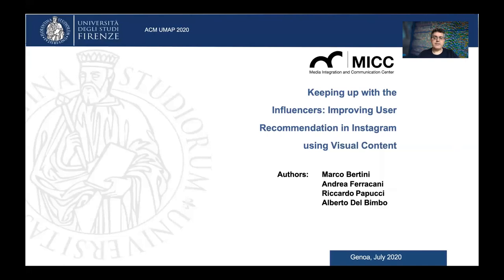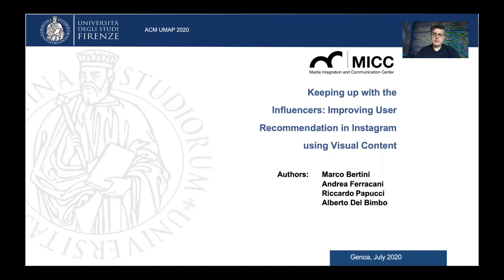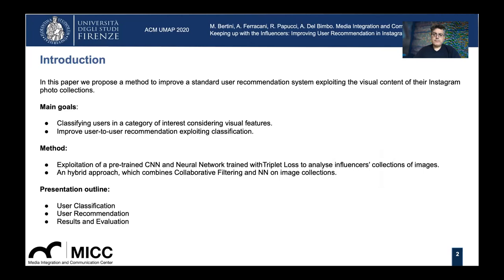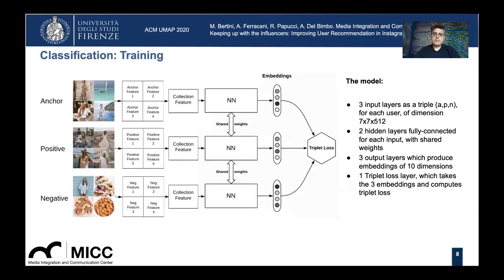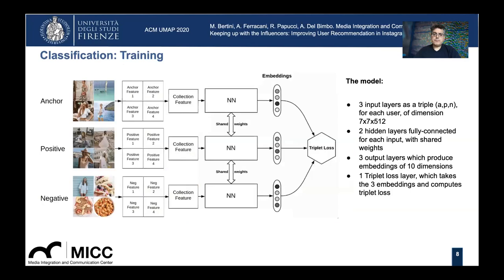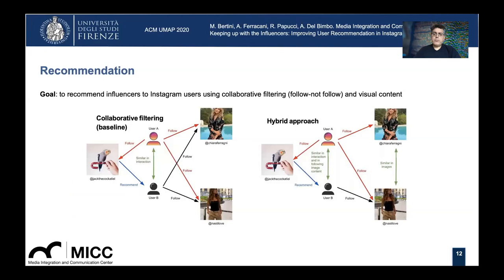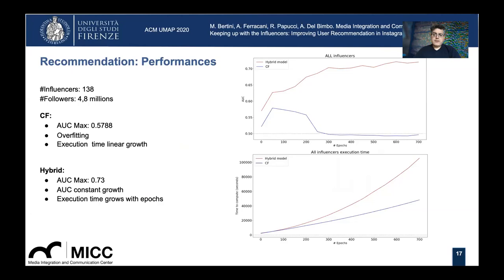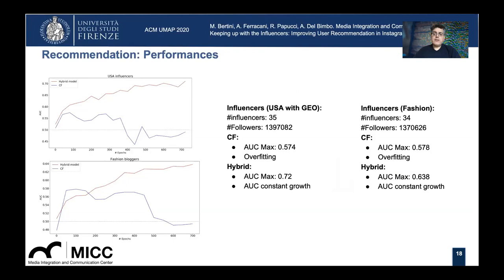Keeping up with the Influencers: Improving User Recommendation in Instagram using Visual Content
Marco Bertini, Andrea Ferracani, Riccardo Papucci, Alberto Del Bimbo

UMAP '20: 28th ACM Conference on User Modeling, Adaptation and Personalization
Session: Poster Madness 2

Abstract
In the social media domain user-to-user recommendation is an important factor to suggest new content and to strengthen the user social circle. In this paper we investigate how to improve user-to-user recommendation exploiting a user similarity metric computed analysing the photos shared by users on their Instagram profile. We consider in particular users with an established credibility and audience, the so called 'influencers'. The main idea is that if two influencers publish photos containing similar content it is more likely that they share the same interests and are similar. Moreover, users that follow other users sharing related content are also more similar. Similarity between influencers' photo collections is estimated through neural network embeddings, using a network trained to classify photo collections in categories of interest. An hybrid recommendation approach, which combines collaborative filtering and results from this compact representation of visual content of photo collections, is proposed. Experiments on a large dataset of ~4.8M Instagram users show how our visual approach enhances the performance of a user-to-user recommender with respect to a baseline recommendation algorithm based on collaborative filtering.

Remote Presentations for the 28th ACM Conference on User Modeling, Adaptation and Personalization 2020.